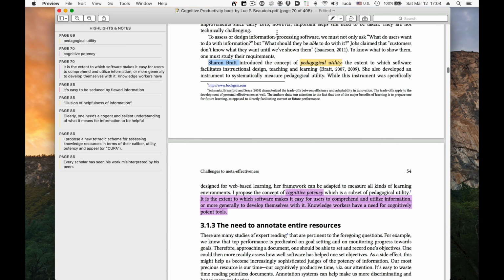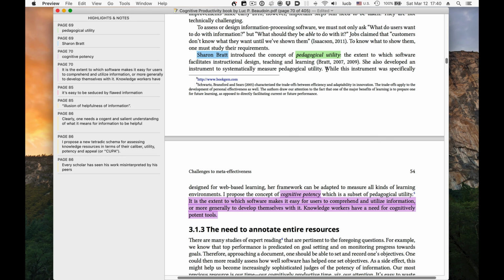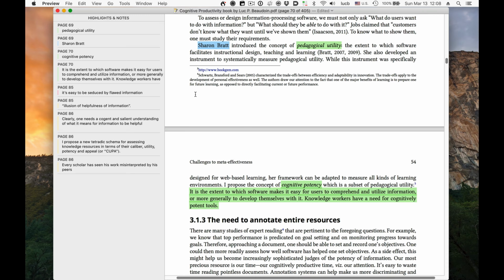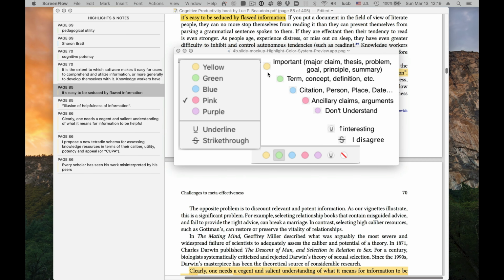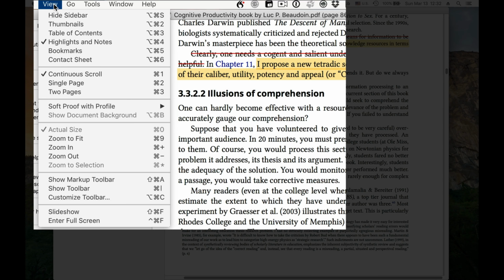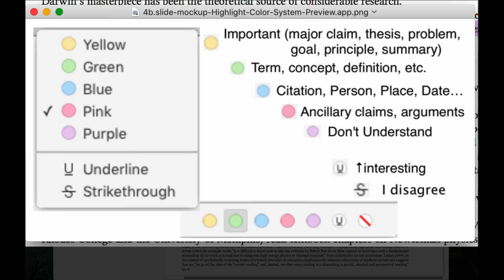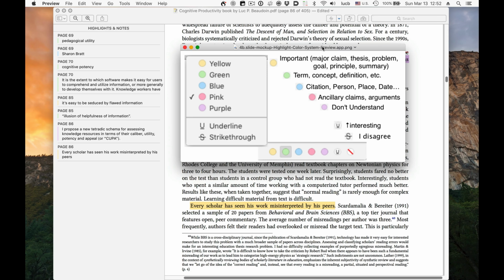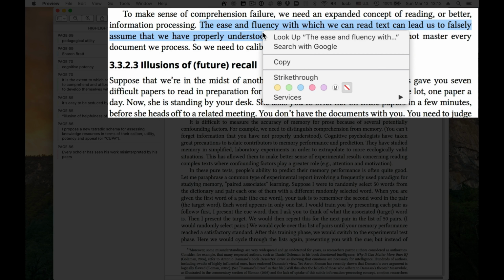A Productive Highlighting System for Knowledge Delvers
None of the apps reviewed in the current book are able to _tag_ text, unfortunately. However, this screencast shows that, with a bit of ingenuity, you can develop and apply a highlight system with Preview that imitates tags. We'll see in a subsequent section (and video) that Skim.app is even better for this than Preview and iBooks are.

This video is part of the book, Cognitive Productivity with macOS: 7 Principles for Getting Smarter with Knowledge